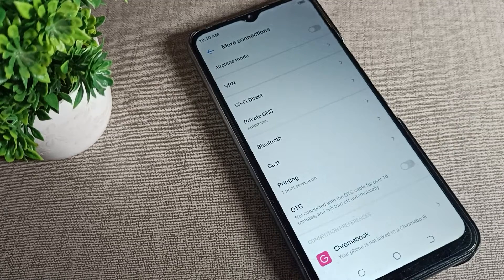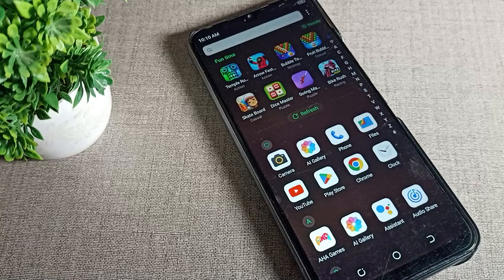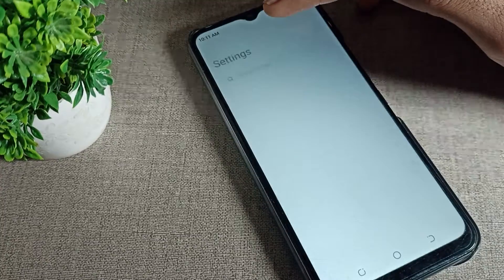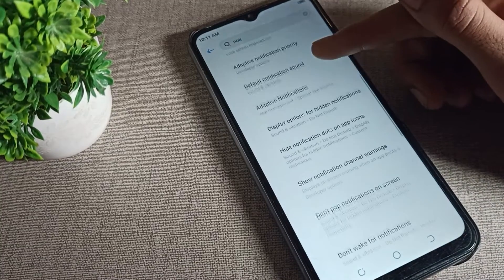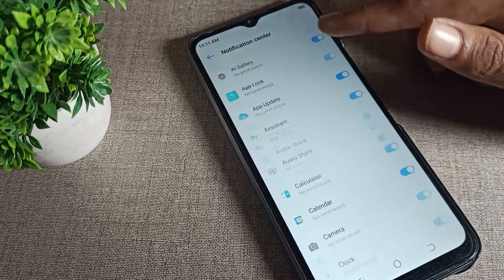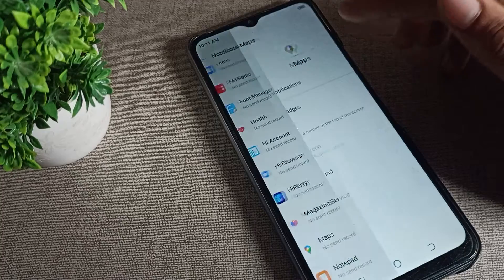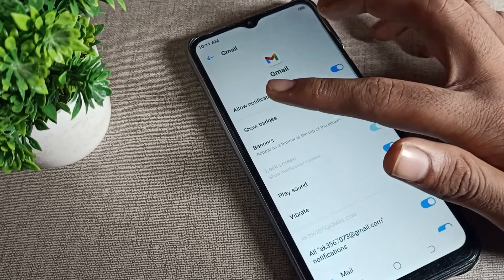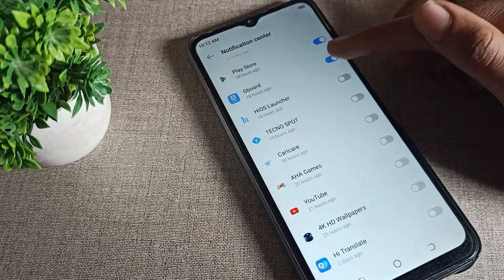Tecno Spark 4 phone App Notification setting, how to enable app's notification